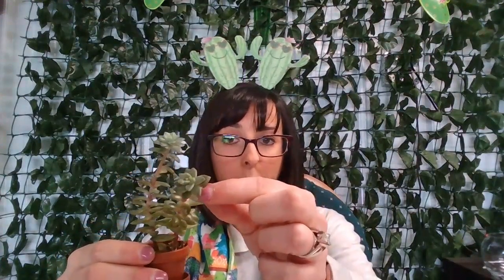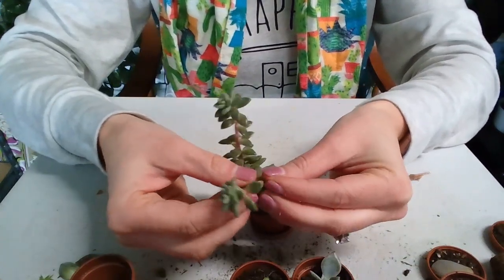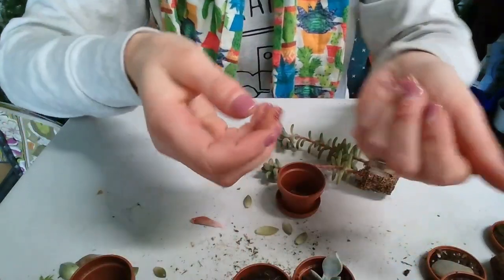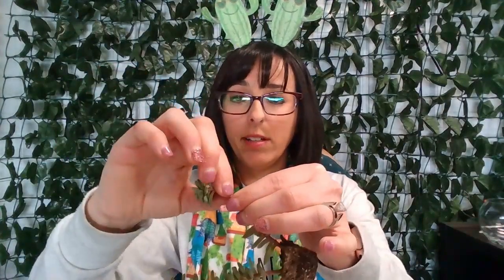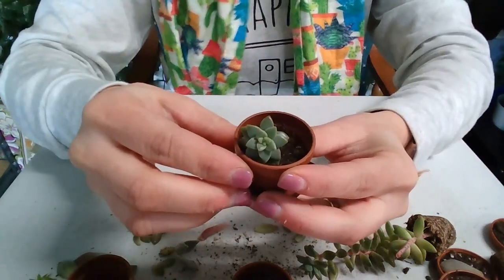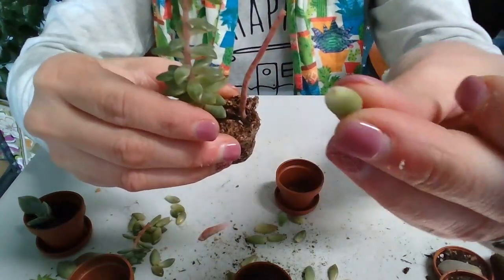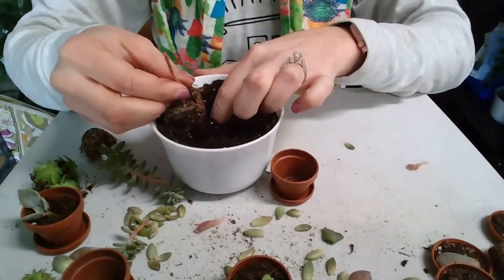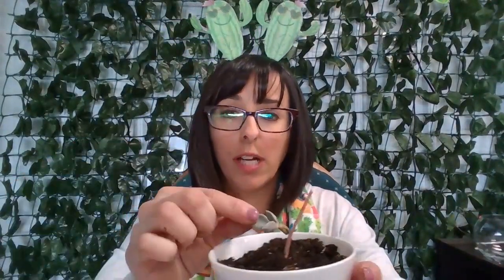Fix a Succulent that is growing tall or stretching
Succulents that grow wacky and tall or start stretching need more sunlight. I'll show how to fix your stretching succulent.